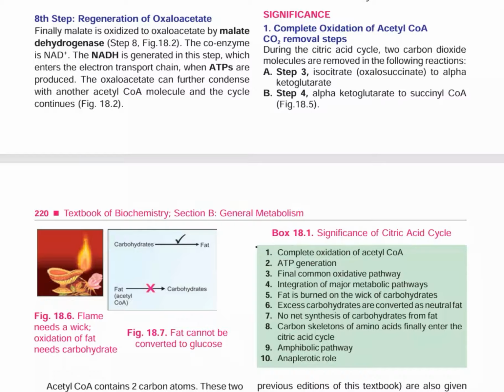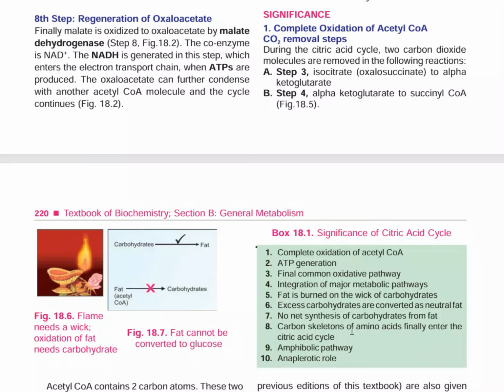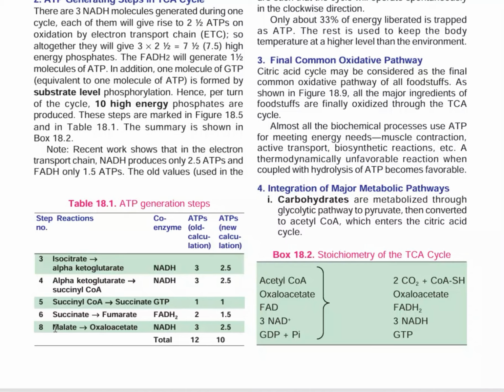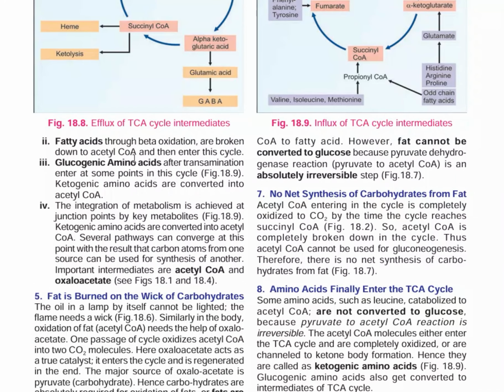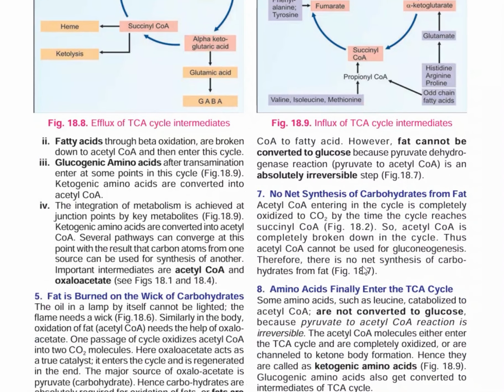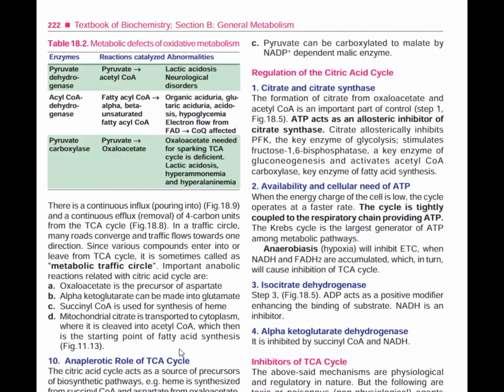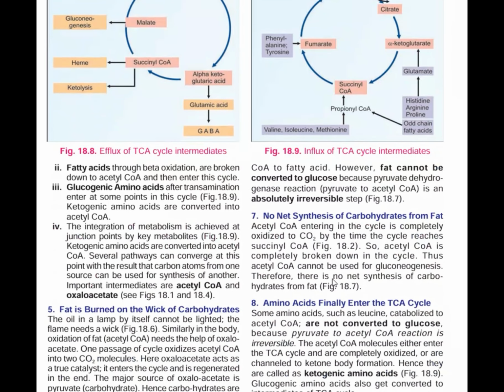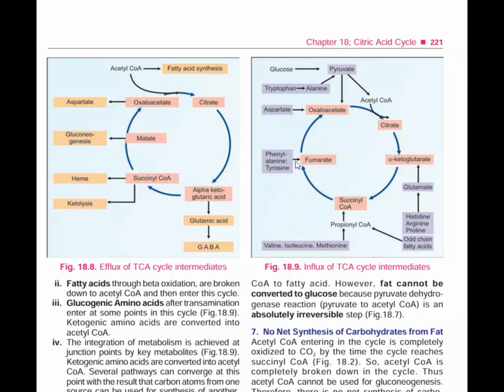Why is the TCA Cycle Called the Hub of Metabolism? | Part 2. Energetics Explained & Significance.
In this video, we discuss the Energetics and Significance of the TCA Cycle (Krebs Cycle/Citric Acid Cycle), one of the most important metabolic pathways.
📚 Topics Covered:
• ATP yield from one turn of the TCA cycle
• Generation of NADH, FADH₂ and GTP
• Total energy production from acetyl-CoA oxidation
• Why the TCA cycle is called the metabolic hub
• Amphibolic nature of the TCA cycle
• Role in carbohydrate, lipid and protein metabolism
• Importance for MBBS, B.Sc., M.Sc., Nursing, Pharmacy and competitive examinations
This lecture will help students understand how the TCA cycle contributes to cellular energy production and why it is central to metabolism.